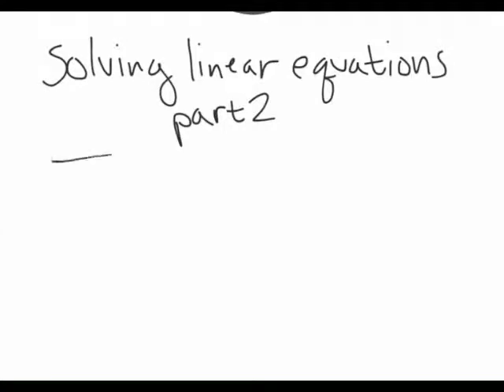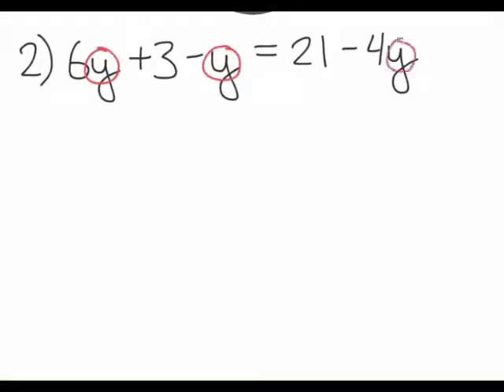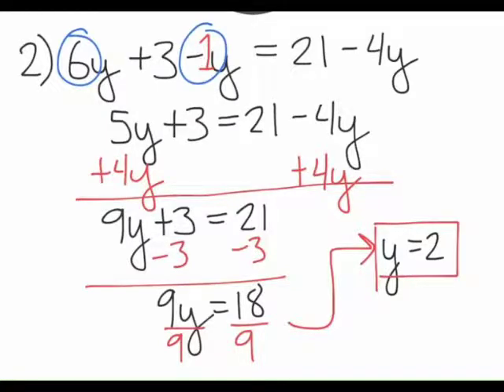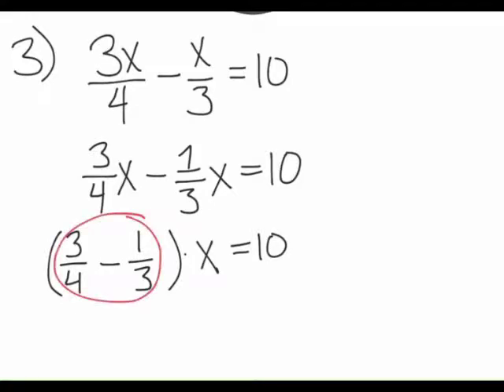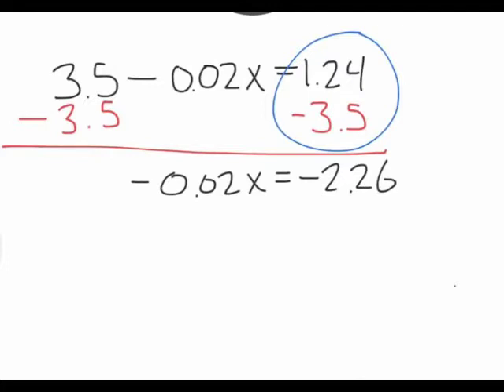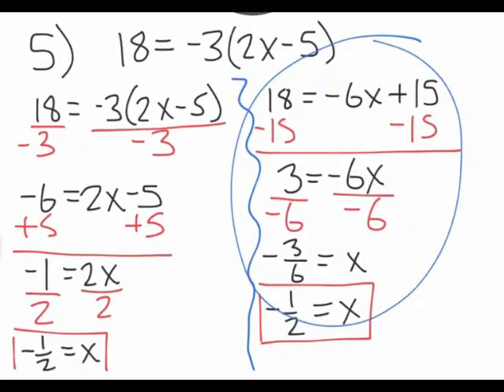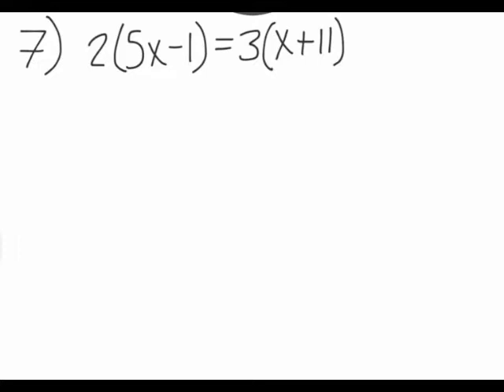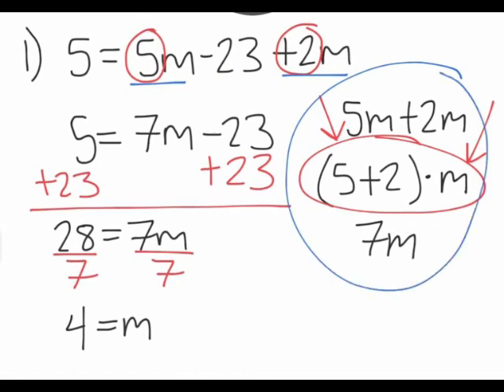Algebra 1 - Solving linear equations 2